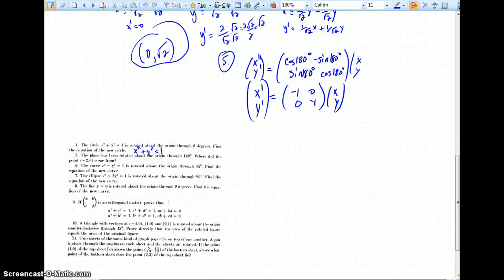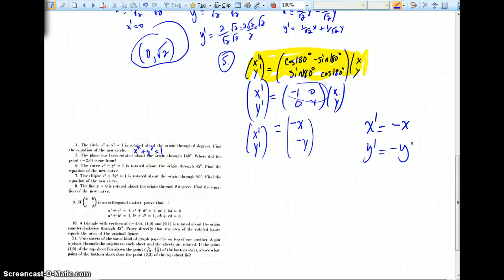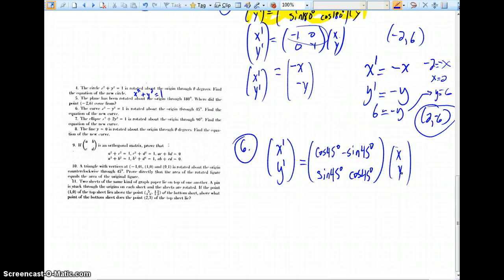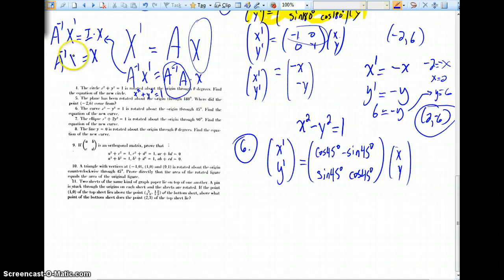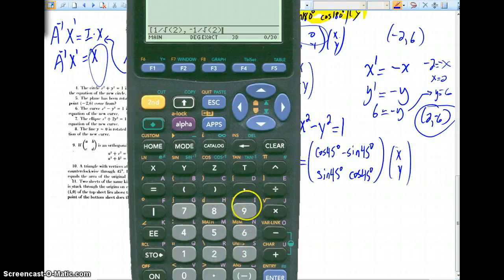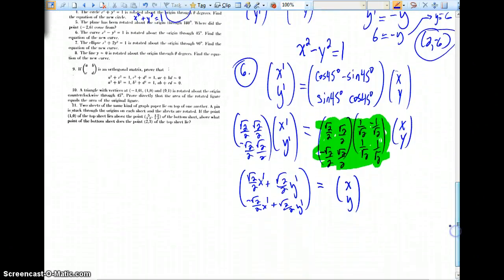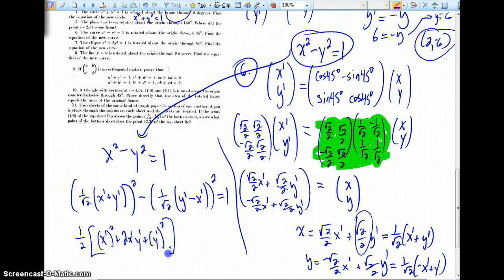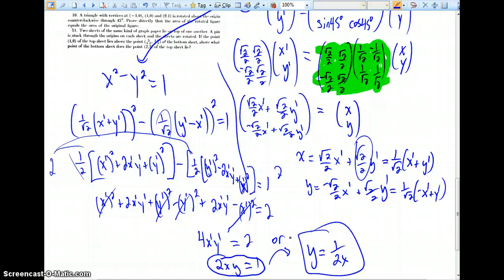Rotations part 2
Geometrical Transformations